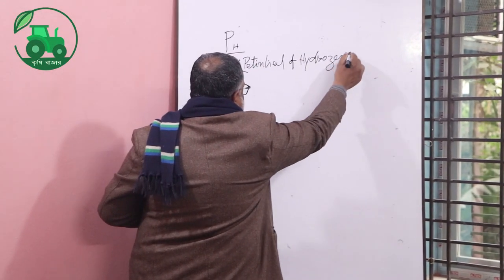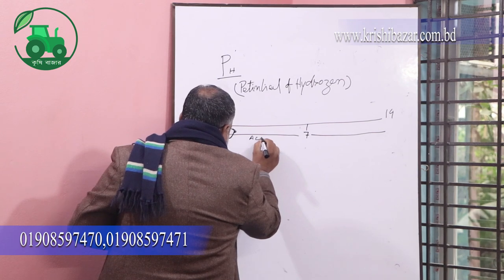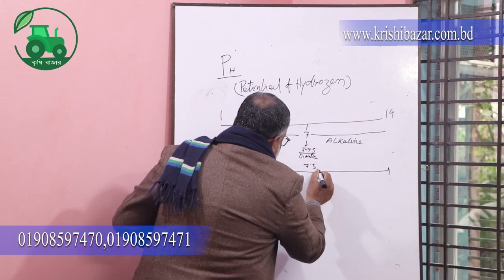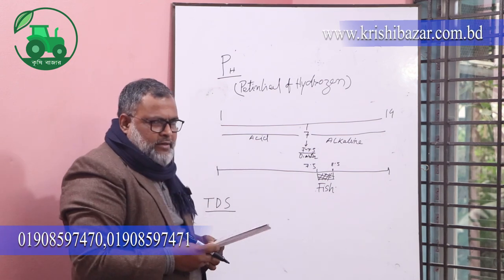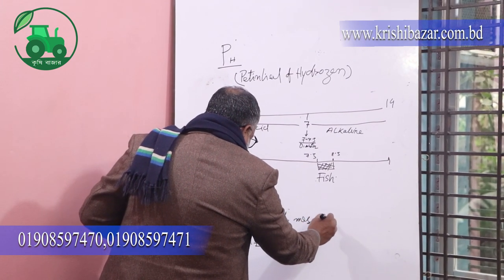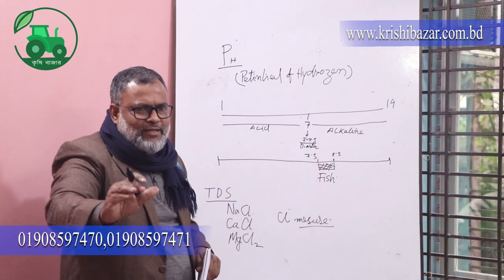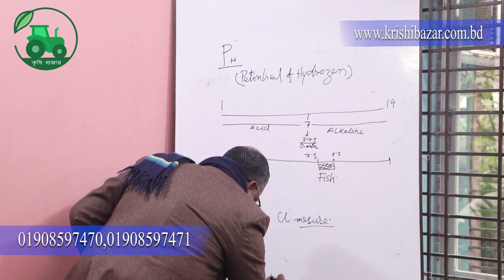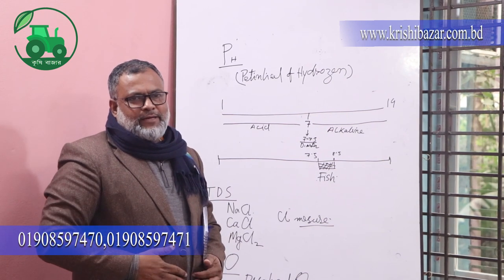PH এর পোটেনশিয়ালিটির প্রয়োজন কি। বায়োফ্লক । PH । TDS । Biofloc । কৃষি বাজার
PH এর পোটেনশিয়ালিটির প্রয়োজন কি। বায়োফ্লক । PH । TDS । Biofloc । কৃষি বাজারPH এর পোটেনশিয়ালিটির প্রয়োজন কি। বায়োফ্লক । PH । TDS । Biofloc । কৃষি বাজার

tds testing biofloc,indian biofloc system,wb biofloc fish farming,biofloc system on tilapia,ammonia test,ph test
বায়োফ্লক,মাছ চাষ,বায়োফ্লক,বায়োফ্লক কি,বায়োফ্লক তৈরি,এয়ার পাম্প,শায়খ সিরাজ,ঘরে মাছ চাষ,বায়োফ্লক কি,চ্যানেল আই,বায়োফ্লোক তৈরি,হৃদয়ে মাটি ও মানুষ,বায়োফ্লক ফিশ ফার্মিং